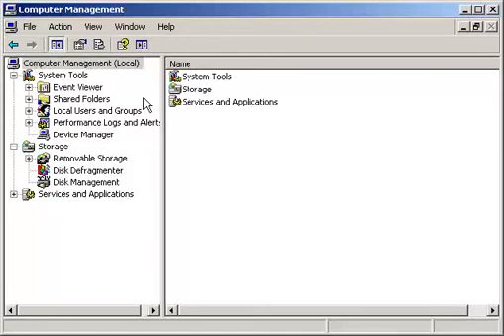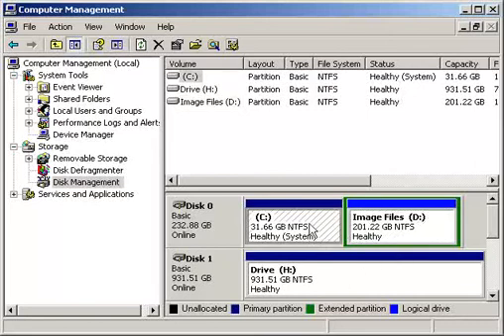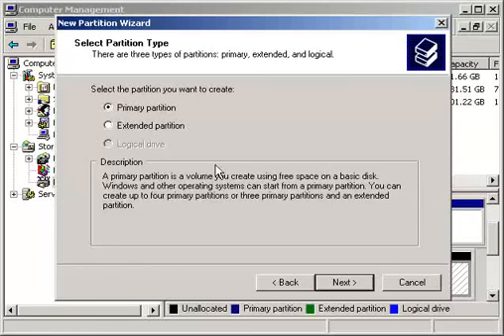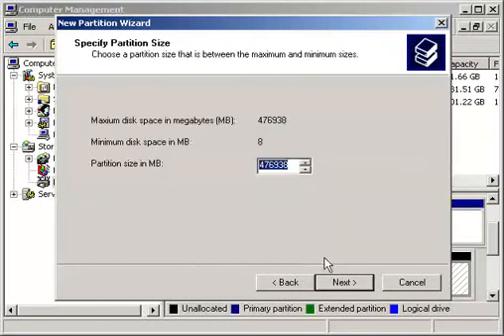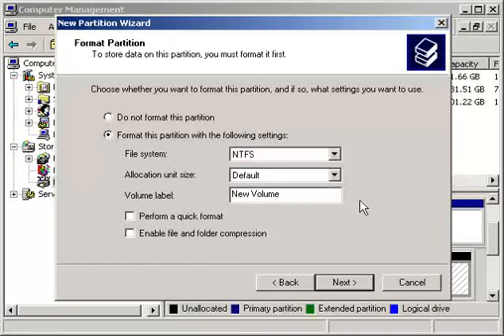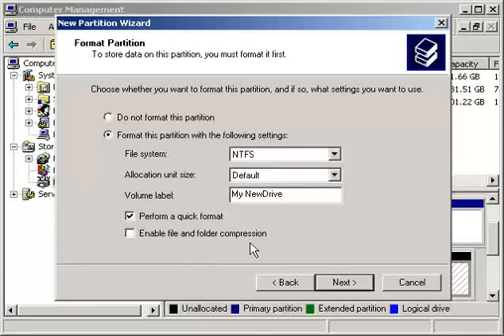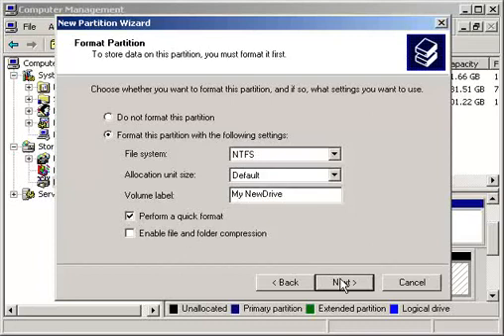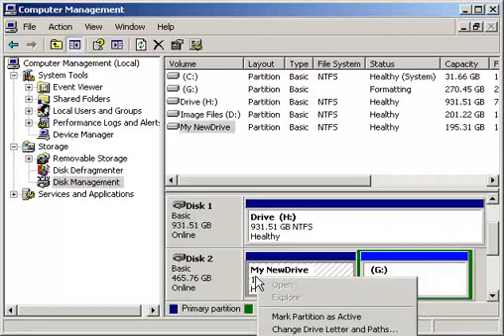Tutorial - Basic Disk Management in Windows Part1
Basic Disk Management. Partitioning and Formatting a new hard drive in Windows XP, Vista and  Windows 7.